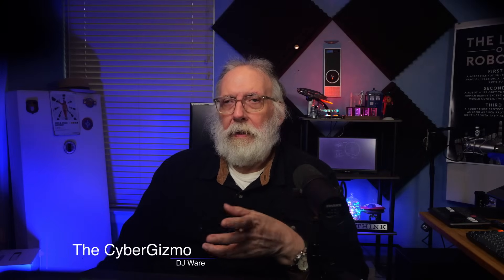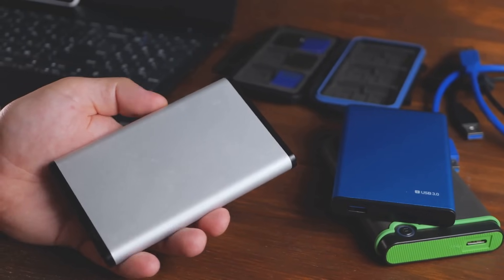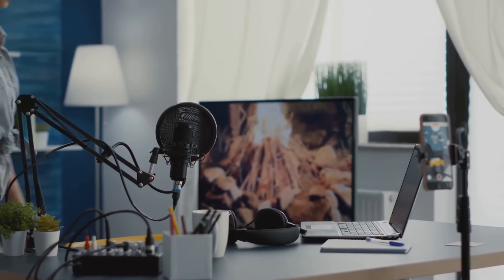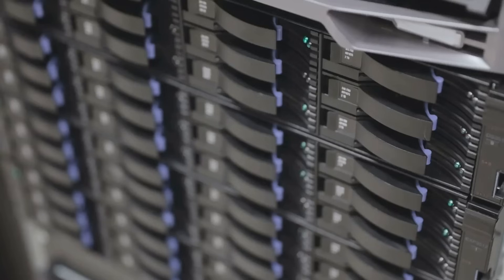STOP! ZFS is the Storage Upgrade You NEED (and it's FREE)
Has this happened to you?
You’re ready to upload a video, but your editing drive is full. You grab an old USB drive, copy some files, and hope it doesn’t crash. Or worse—you’ve lost an important project because of drive failure. Sound familiar?

It’s not your fault. As creators, we’re constantly juggling files—thumbnails, music, B-roll, entire video projects. But here’s the truth: USB drives and basic storage setups can’t keep up with you.

In this video, I’ll show you how ZFS storage can save your sanity. Whether you’re looking at Synology NAS, TrueNAS, or even building your own DIY ZFS server, there’s a solution that can:
✅ Protect your files from corruption.
✅ Scale with your growing channel.
✅ Keep everything organized so you can focus on creating.

Stop losing files and start future-proofing your work. Trust me, once you understand what ZFS can do, you’ll wonder how you managed without it.

Chapters
00:00 - Intro
00:12 - Back Story
00:43 - Problems of a Growing Channel
02:28 - The Creator Challenge
03:47 - Storage Solutions
04:29 - Synology NAS
08:13 - TrueNAS Scale
09:42 - DIY ZFS Server
10:25 - Storage Solutions Recap
11:07 - What and Why ZFS
13:26 - Matching Storage to Channel Size
13:32 - Small Channel (1-50K Subscribers)
14:47 - Medium Channels (50K - 100K)
15:35 - Large Channel (100K - 1M) Subscribers
16:08 - Corporate Channels (1M+)
17:13 - Wrapup